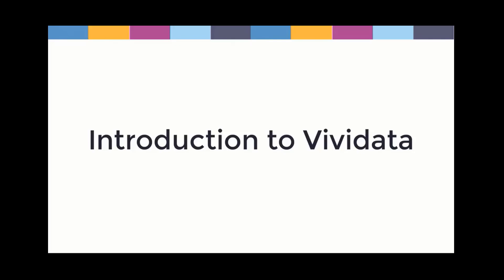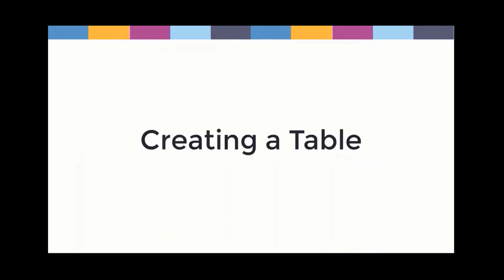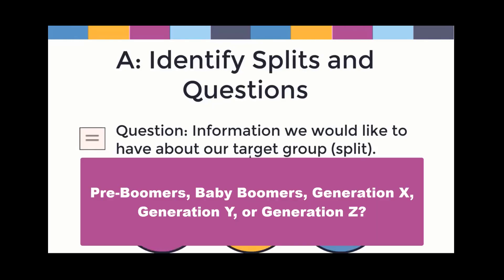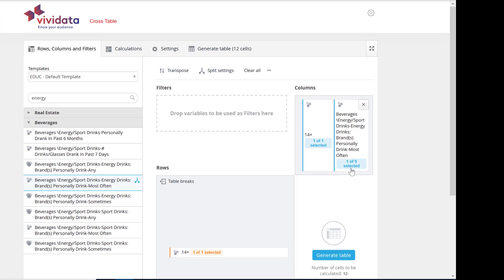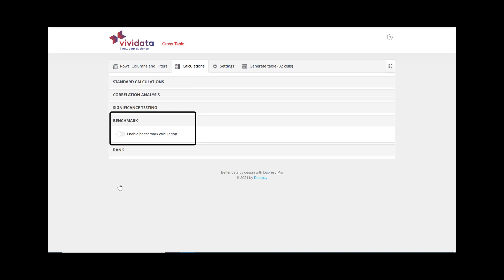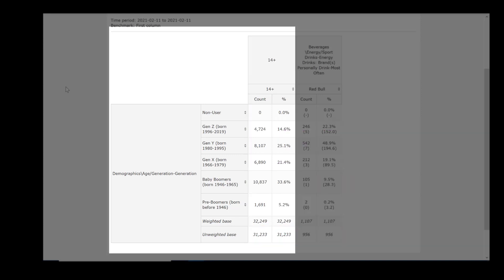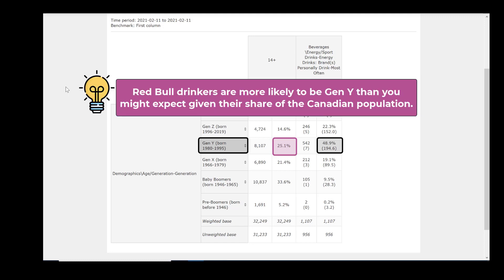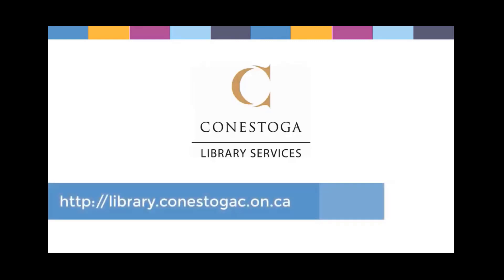Introduction to Vividata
This video provides a brief overview of creating and interpreting a simple table using Vividata's updated interface.